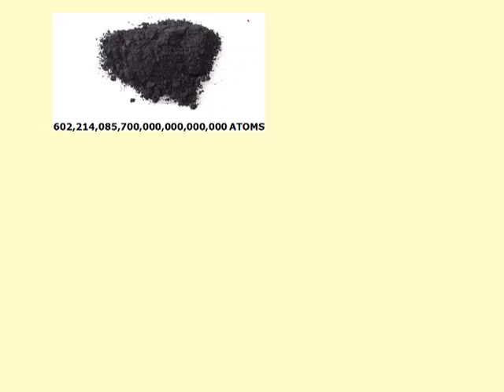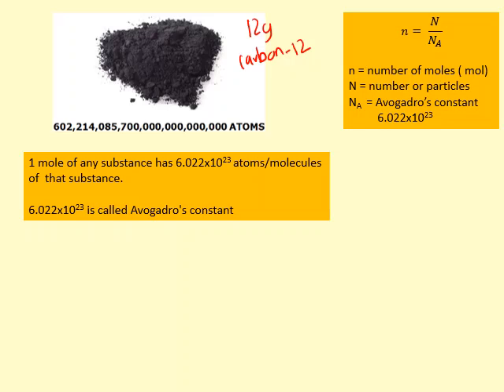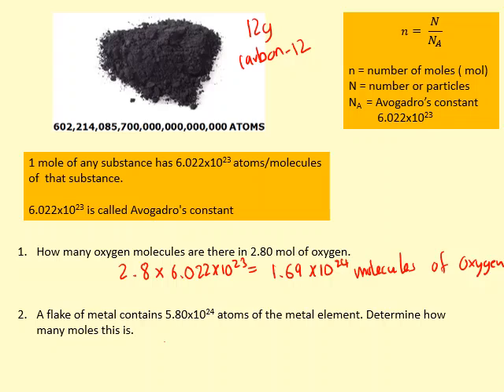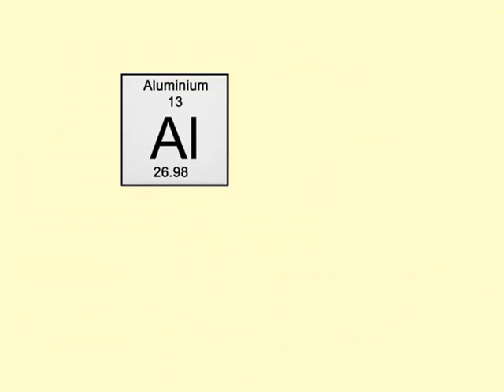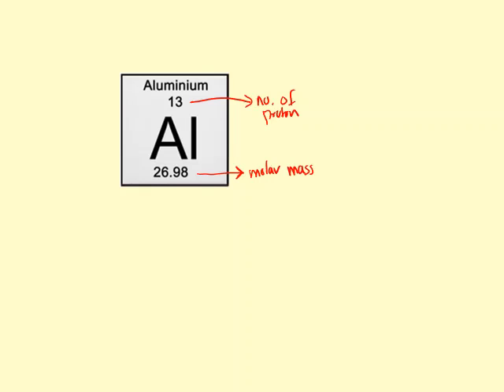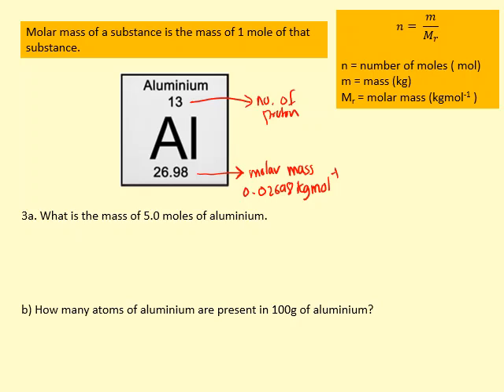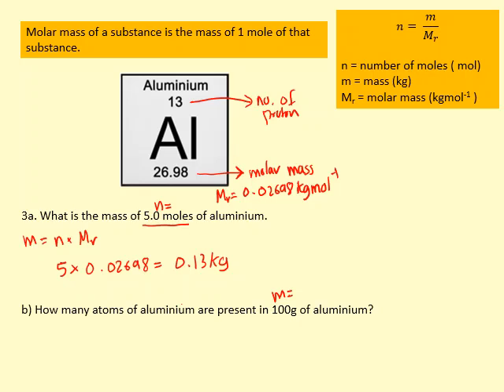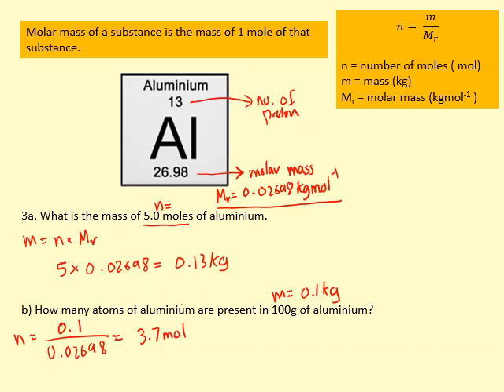8.12 What is a mole and what is molar mass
Internal energy, Absolute temperature, Kelvin, Scale, Specific heat capacity, Specific latent heat, thermal equilibrium, ideal gas, gas laws, kinetic theory of gas, pressure, moles, molar mass, Brownian motion .